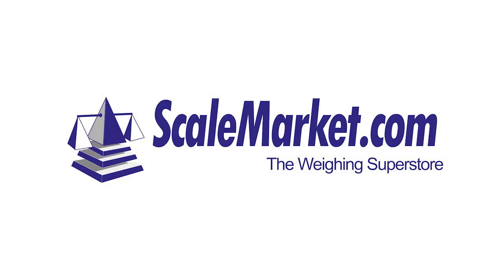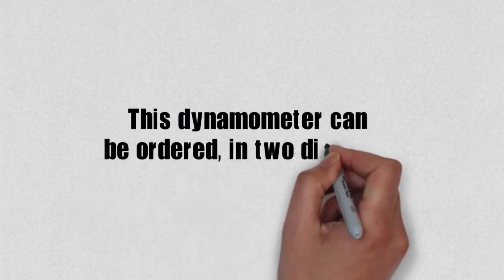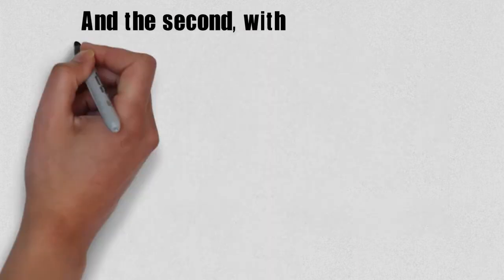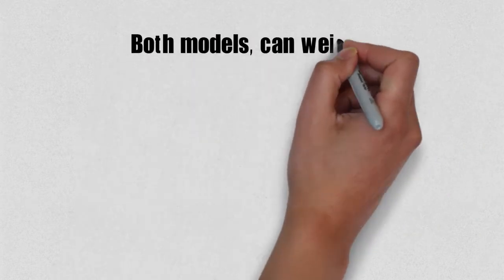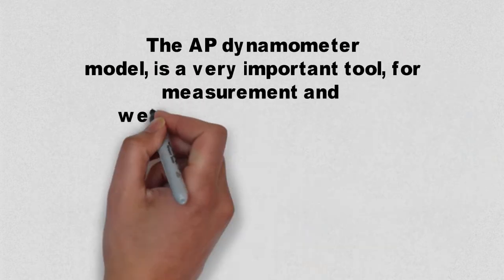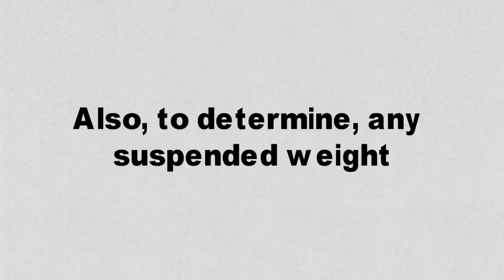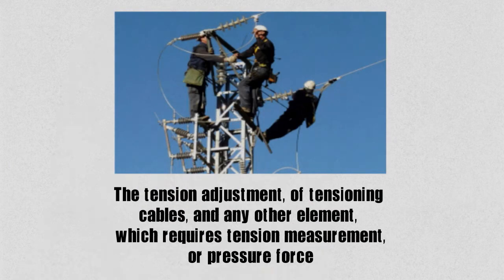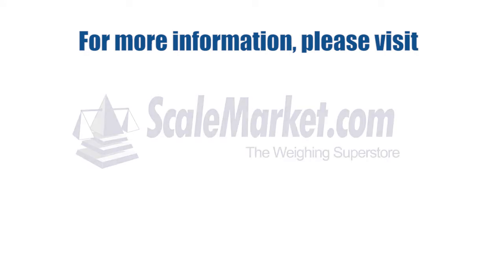Dillon AP Dynamometer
For domestic sales and service please call our Toll free number